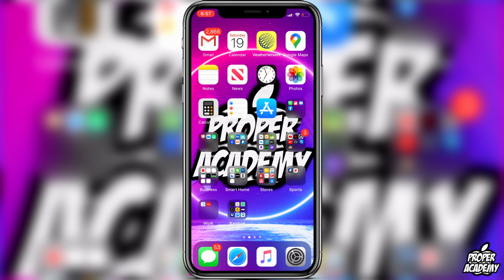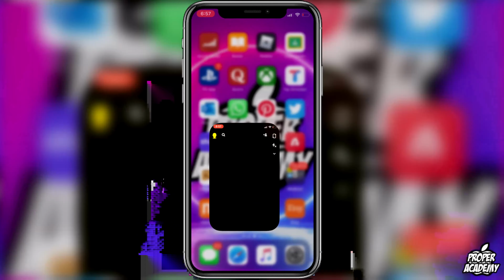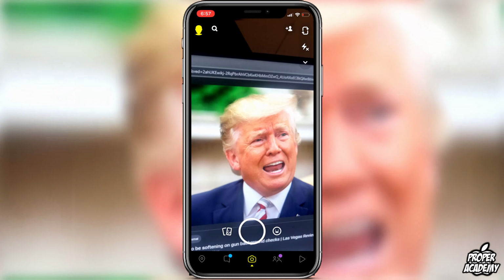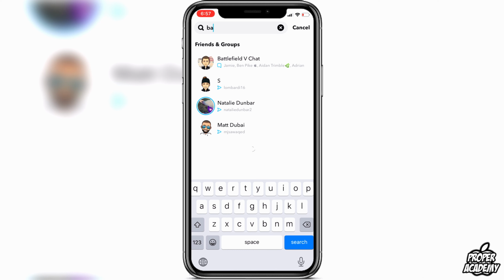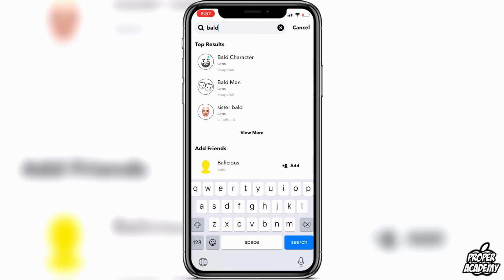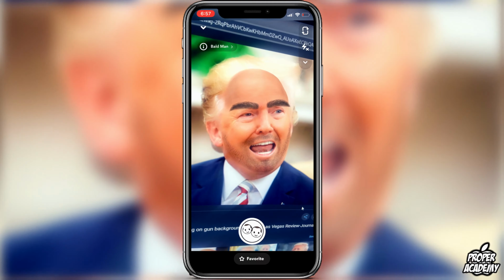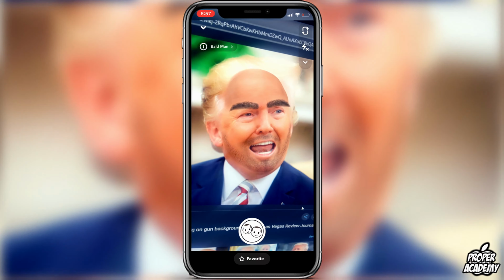How To Get The Bald Head Snapchat Filter 👻| Bald Head Instagram Filter | Bald Head TikTok Filter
In today's video we show you How To Get The Bald Head Snapchat Filter. It's super easy to do takes less then a couple minutes to get .